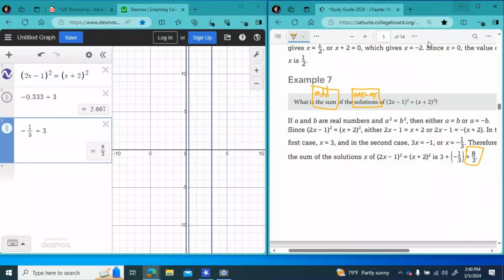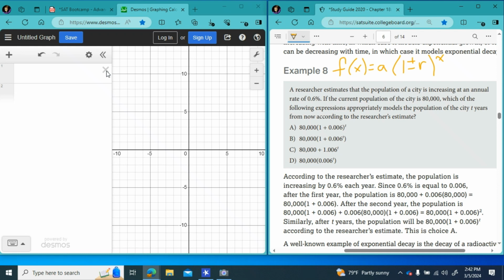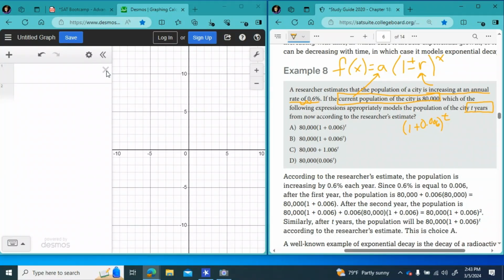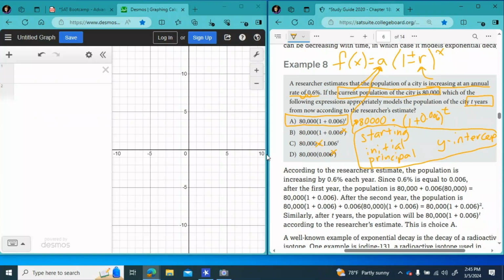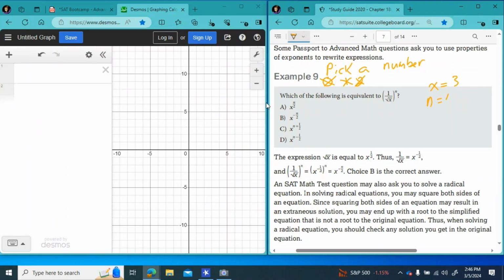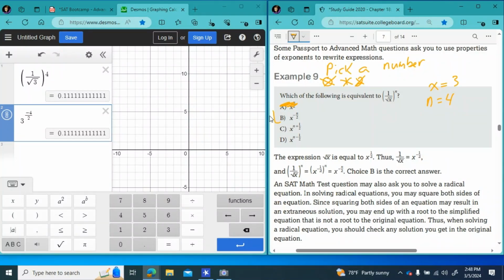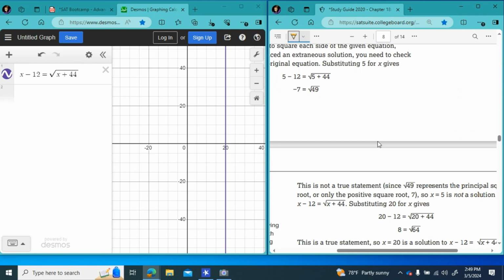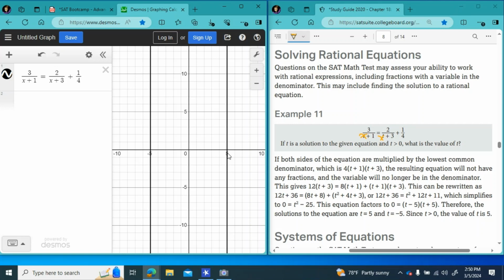Digital SAT Math Bootcamp Advanced Math Topics Part 3 Examples 8 through 11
Exponential Functions, Equations, and Expressions and Radicals